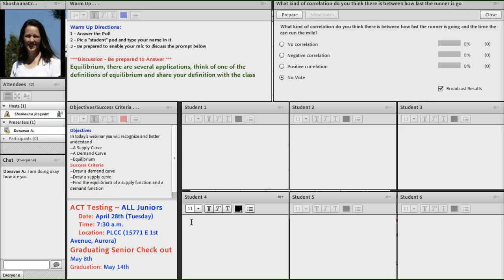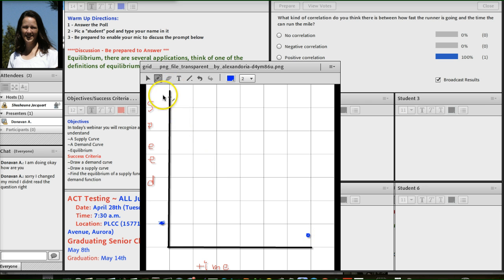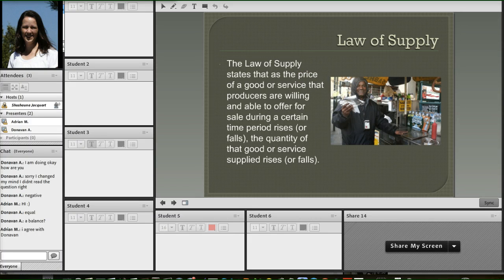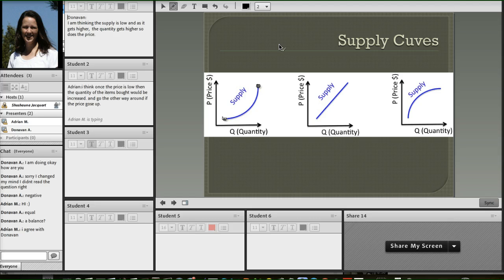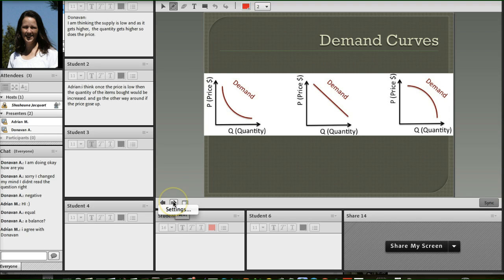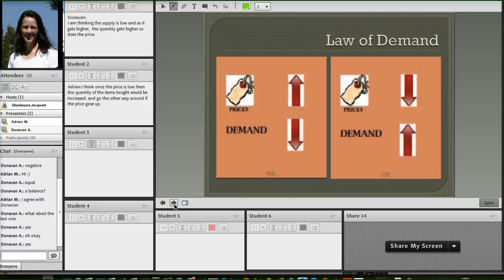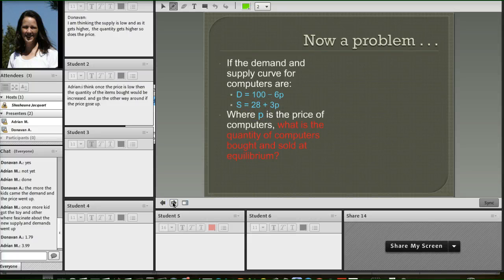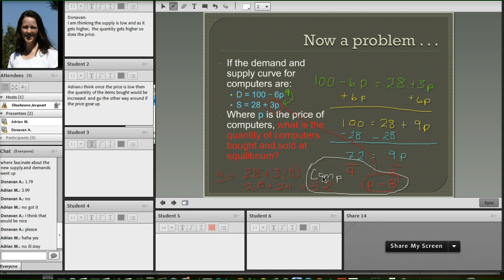Fin Alg Q4 W2 Supply Demand Equilibrium